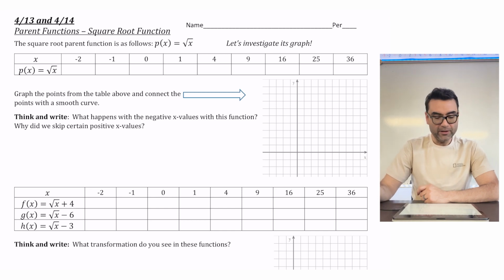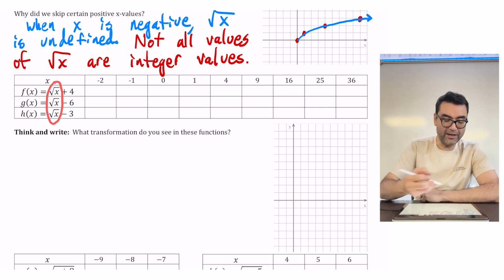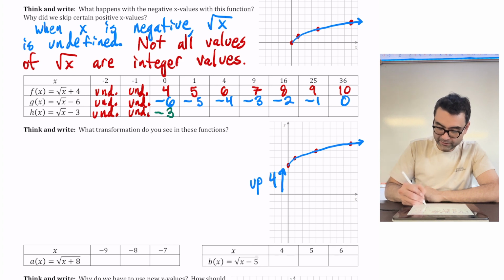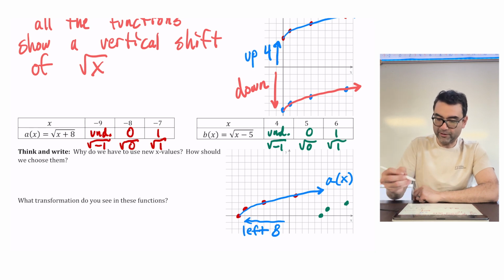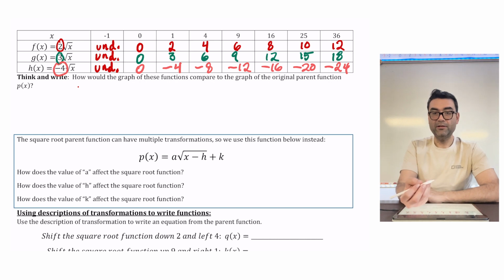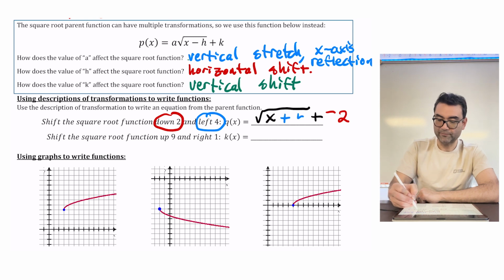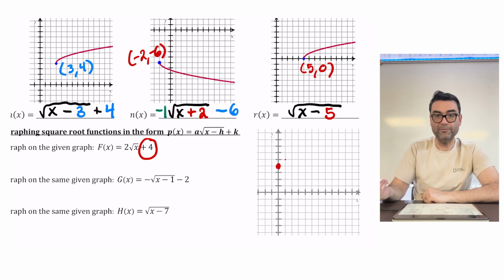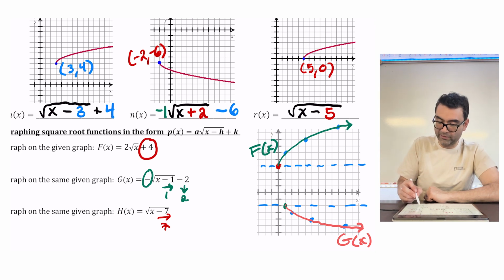Square Root Function Transformations with Mr. Chao (Algebra, Integrated Mathematics, Common Core)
I go through how to look at the square root parent function, as well as many of its transformations.

This video can be useful for anyone in Algebra or higher.